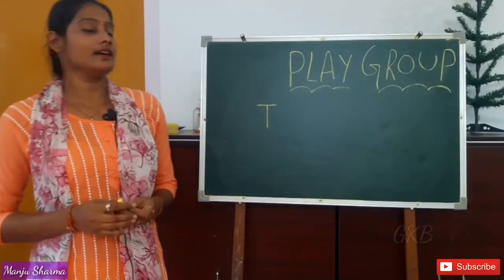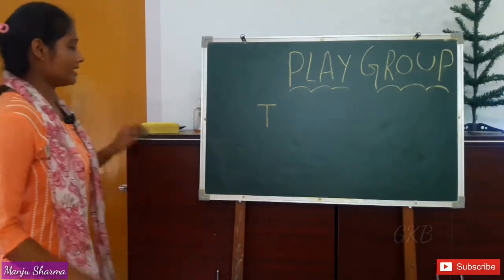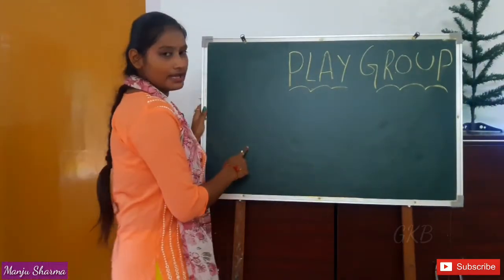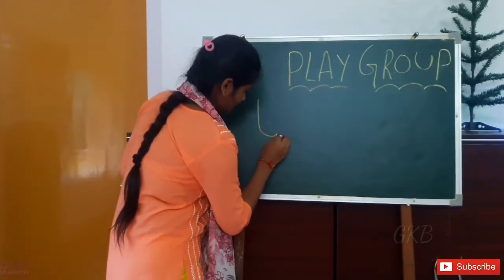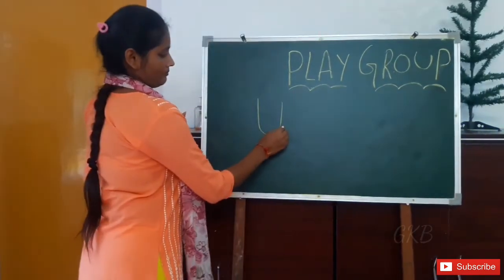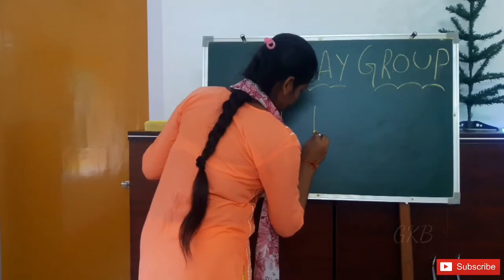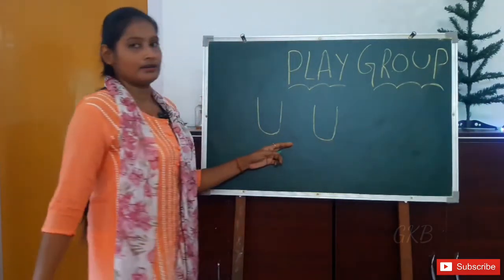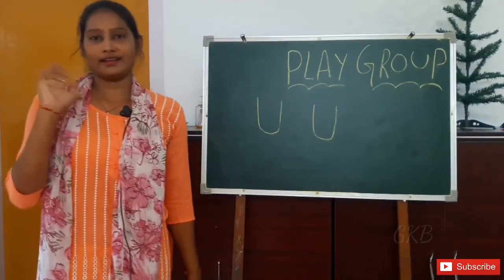Learn The Letter U | Let's Learn About The Alphabet | Gurukul Kids